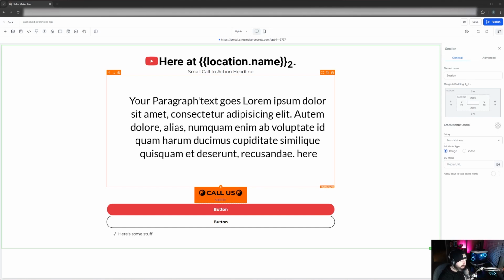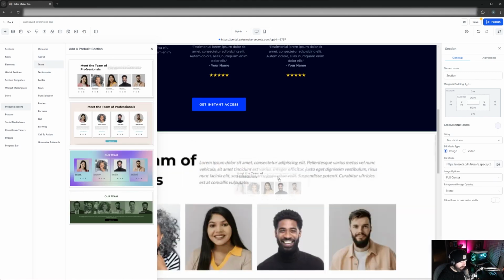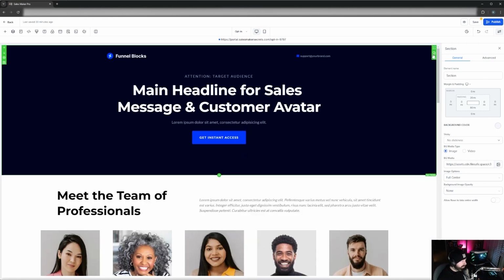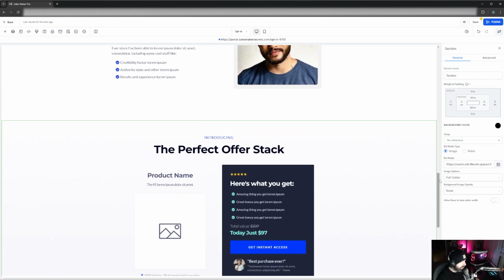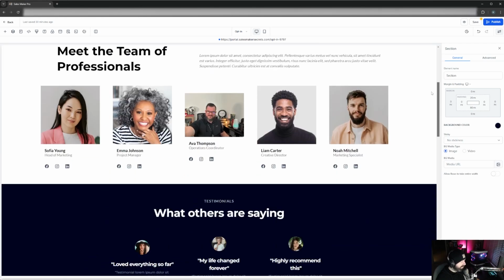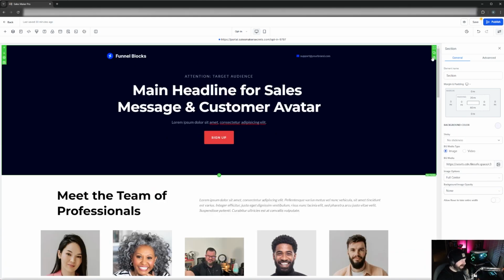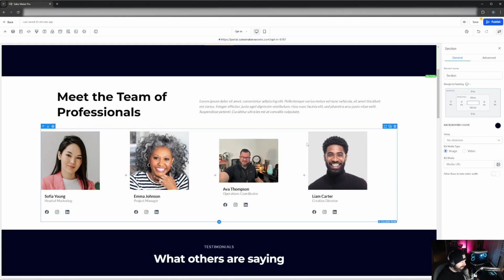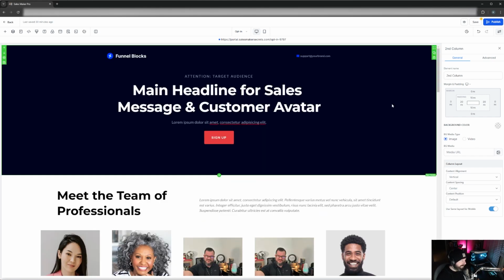How to Create a Custom Website in Go High Level Tutorial 10/12 - Add & Customize Pre Built Sections